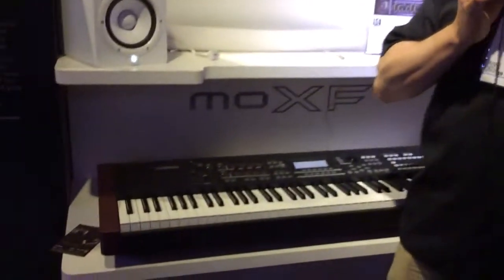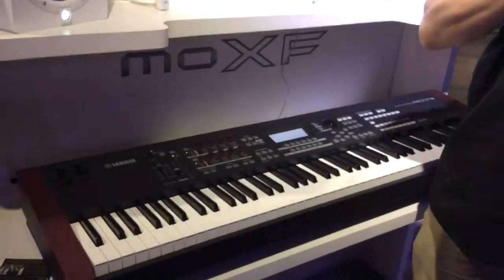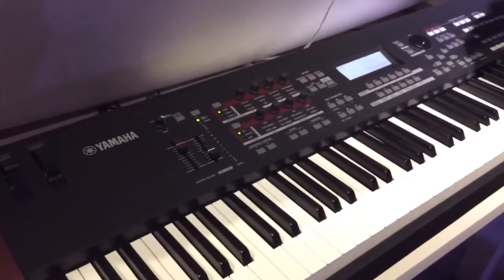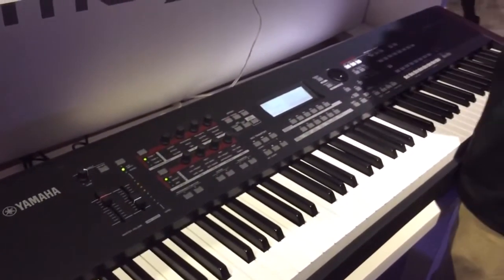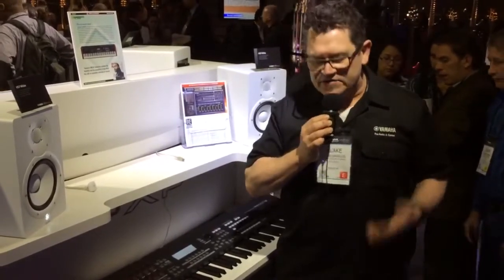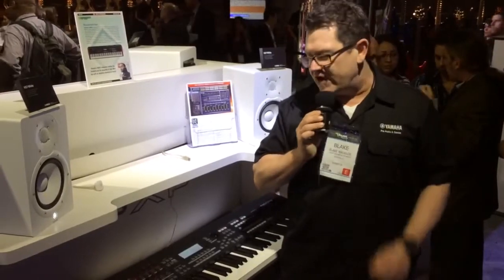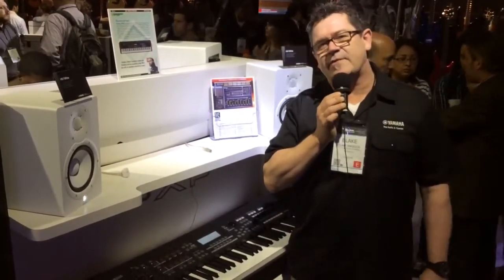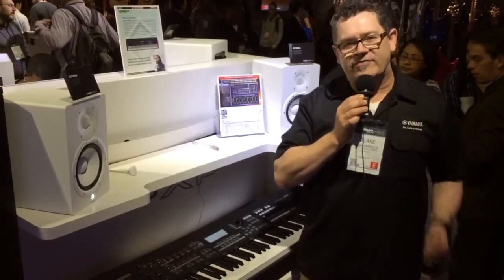2014 Winter NAMM - Yamaha MOXF Synth